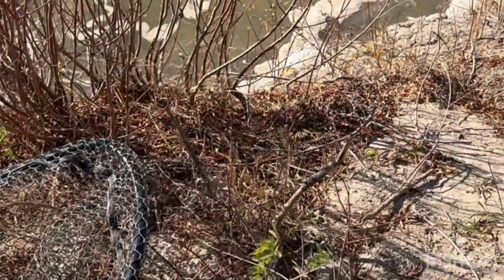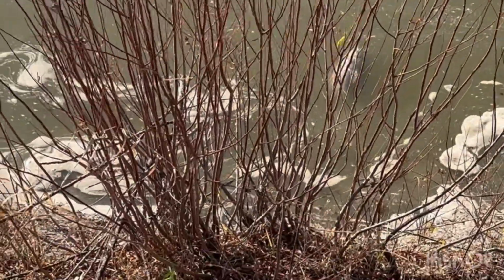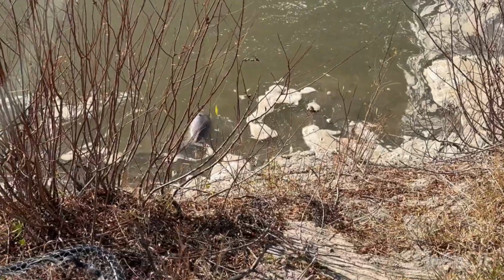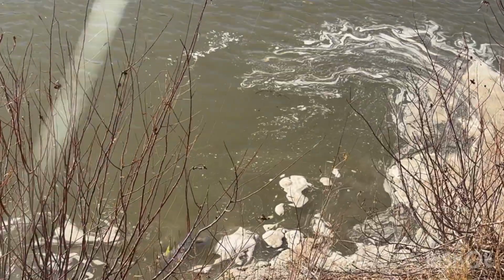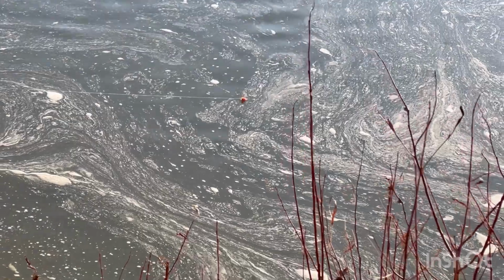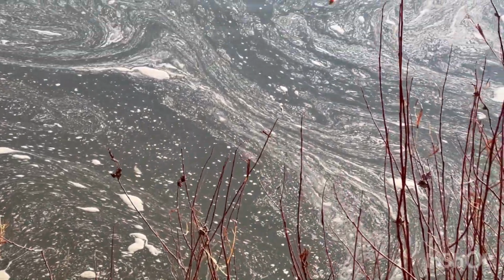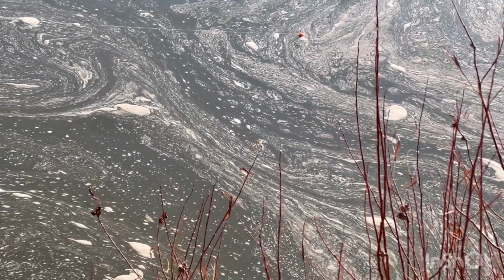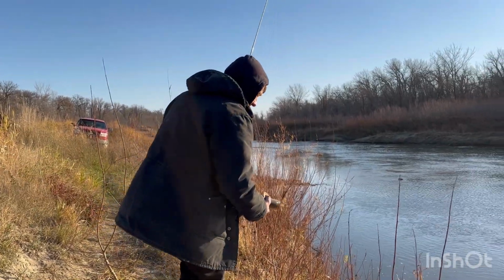Assiniboine Monster Cats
34” Channel Cat caught from sandy Dike shores South Manitoba